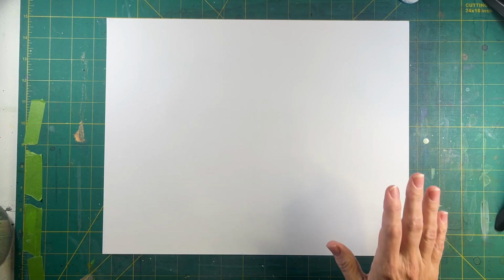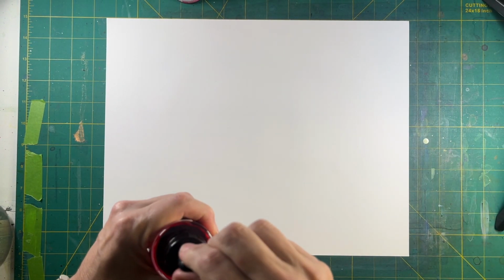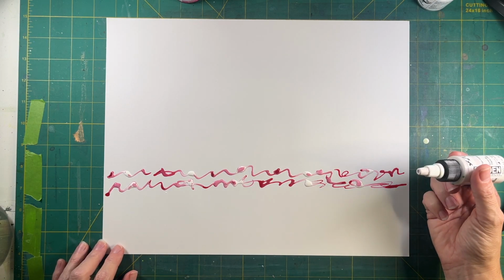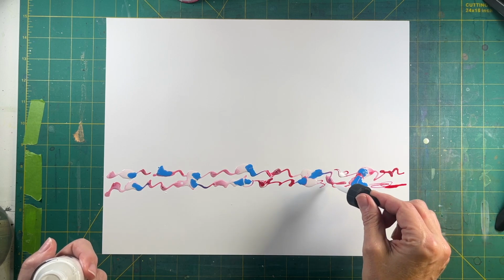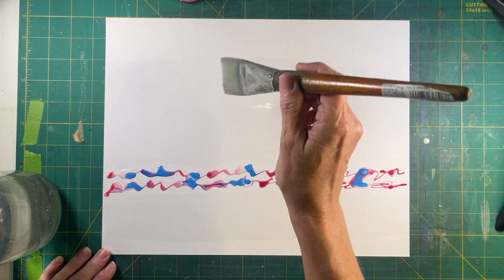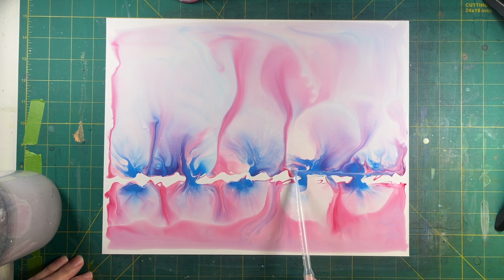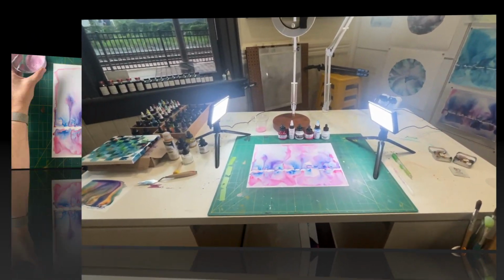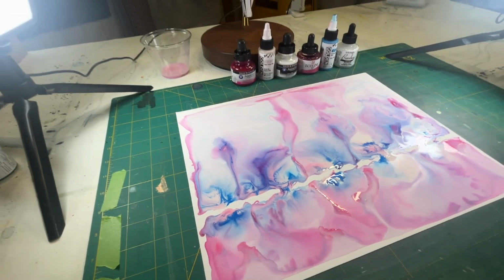Atmospheric Watercolor Tutorial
Welcome to my second YouTube video where I walk you through the process for creating an atmospheric landscape watercolor painting. I am excited to share this process in some longer format videos for those of you who have expressed interest. I will provide links to some of my favorite supplies below.

If you are interested in purchasing this painting, "Bubblegum Daze", it is available on my

I hope you enjoyed learning a bit more about the process! Thank you for your support - Kendra

Dr. Ph. Martin’s Hydrus Fine Art Liquid Watercolors

Dr. Ph. Martin’s Bombay India Ink

Many of these items can be found at other online retailers and some can be found in local art shops. I have never seen mineral paper in a store, and I would caution ordering from Amazon. They ship it in a plastic bag and it often arrives damaged.